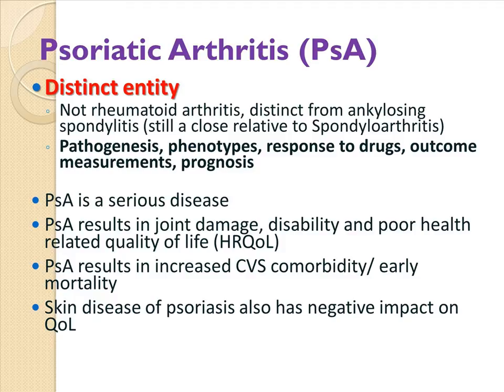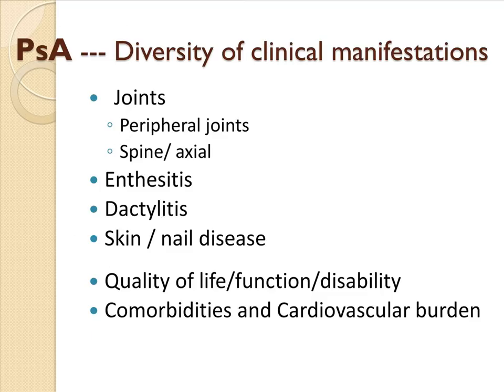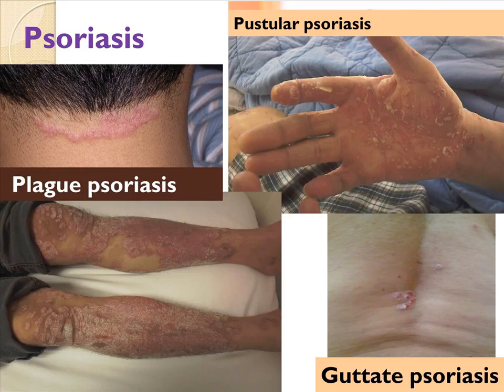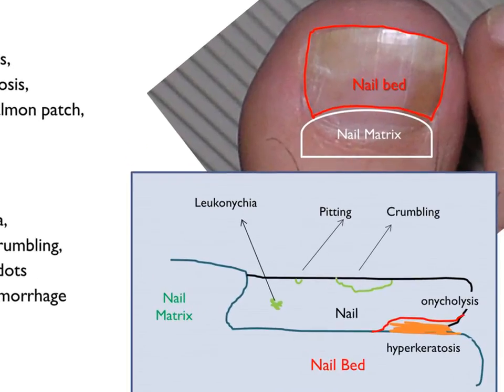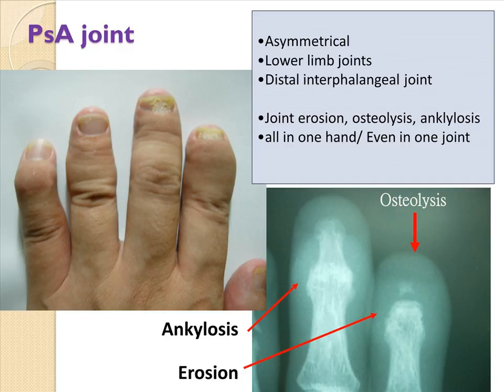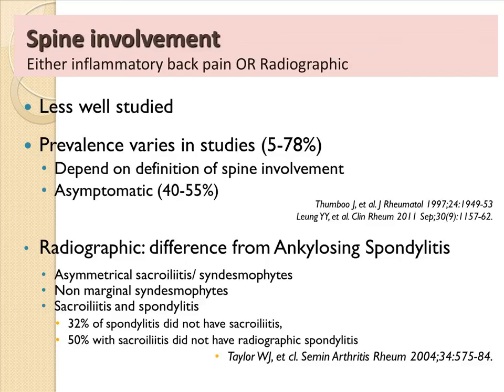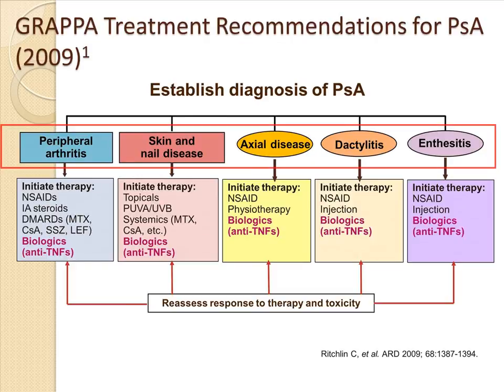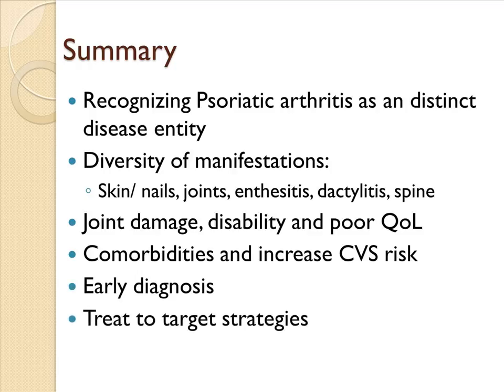SGH Rheum Rapid Review Series - Psoriatic Arthritis